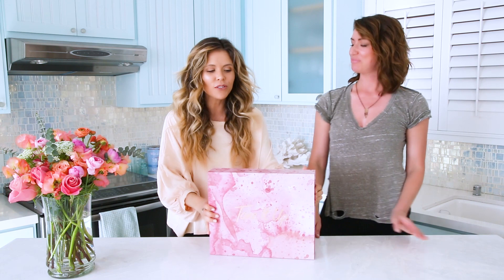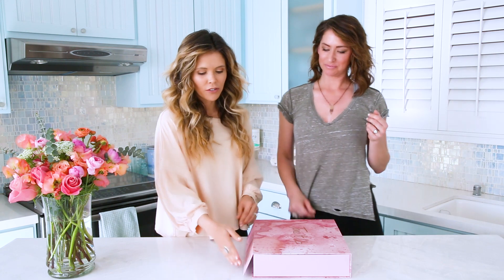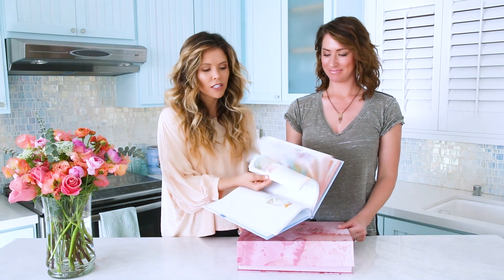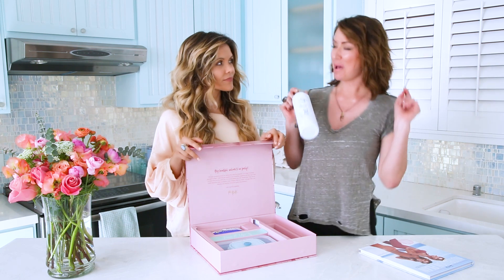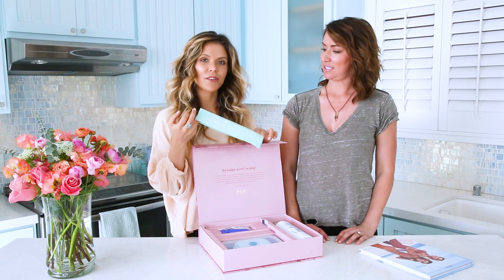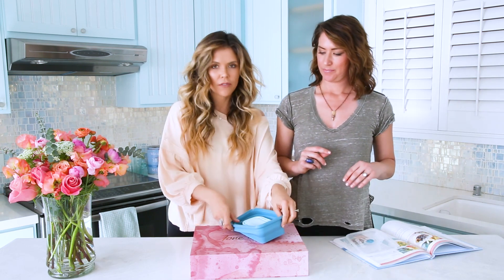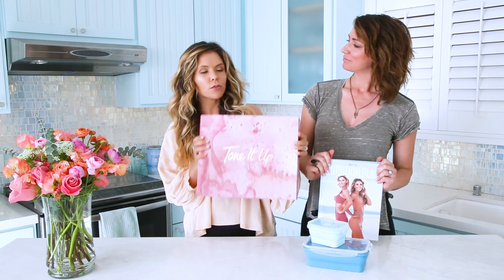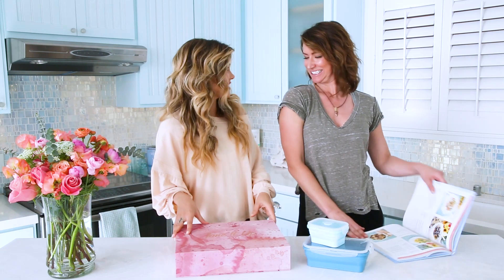THIS Is What You Need To Feel Lean & Confident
RIGHT NOW is the perfect time to join the Tone It Up Nutrition Plan before your 8-week fitness & lifestyle challenge kicks off!

Get ready to fuel your body right & feel your BEST this summer! You'll feel energized, lean, healthy, confident, and glowing inside and out!

When you join, you’ll receive your BRAND NEW Lifestyle Kit including~
*Beautiful, bound Nutrition Plan book
*Meal prep containers
*Booty Band
*Water bottle
*Tone It Up Protein bar
*Access to EVERY edition of the Nutrition Plan including your new Bikini Series Edition 8 week meal-by-meal guide & new slimming recipes as a digital download!!!